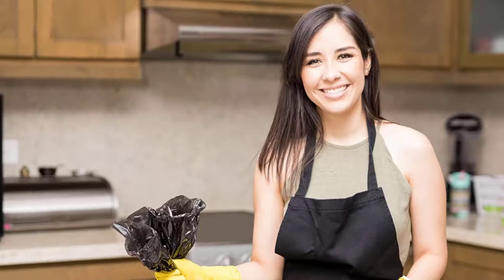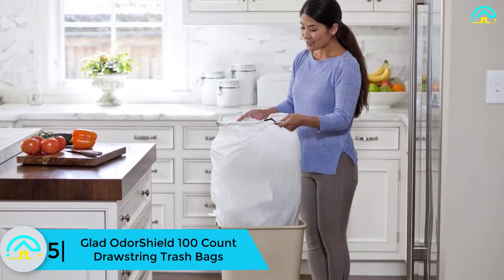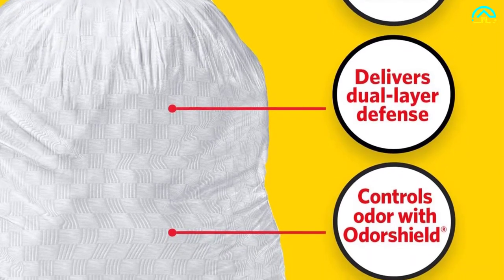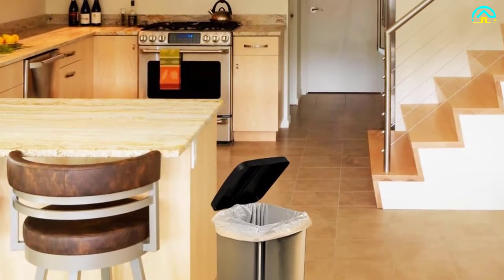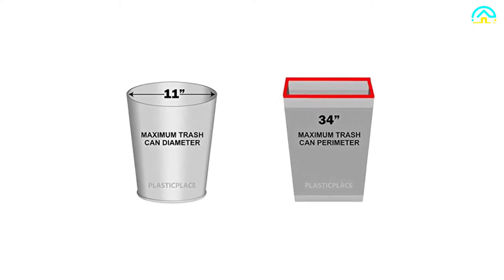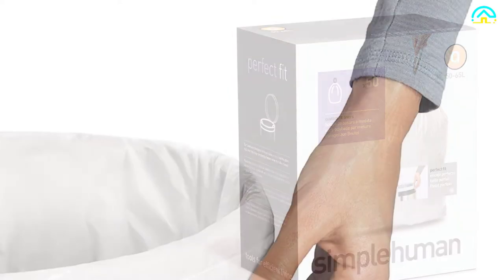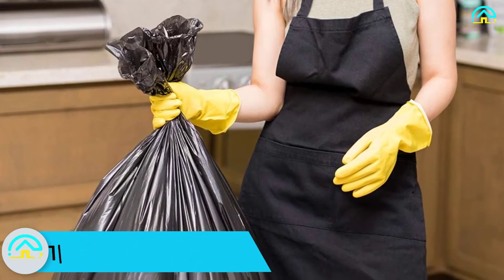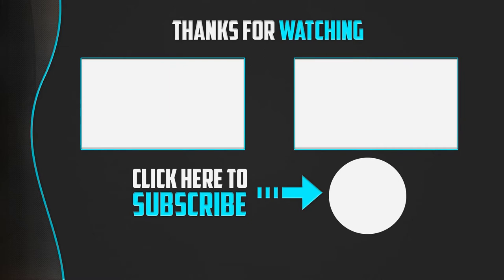✅Top 5 Best Trash Bags in 2022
▶️ The Best Trash Bags We recommended  In This video

▶️ 5.  Glad OdorShield 100 Count Drawstring Trash Bags

▶️ 4.   Meidong-13 Gallon Drawstring Trash Bags

▶️ 3. Plasticplace 4 to 6 Gallon White Drawstring Bags

▶️ 2. Simplehuman Custom Fit 13-17 Gal Trash Can bag

▶️ 1. Dualplex 64 Gallon 50 inches X 60 inches Black Trash Bags

➥ Prime Discounted Monthly Offering
➥ Try Twitch Prime
➥ Amazon Music Unlimited
➥ Try Amazon Home Services
➥ Kindle Unlimited Membership Plans
➥ Create an Amazon Wedding Registry